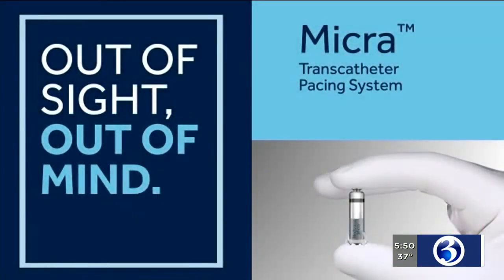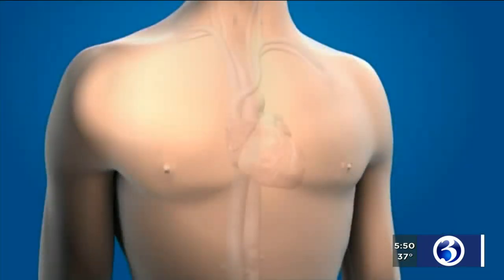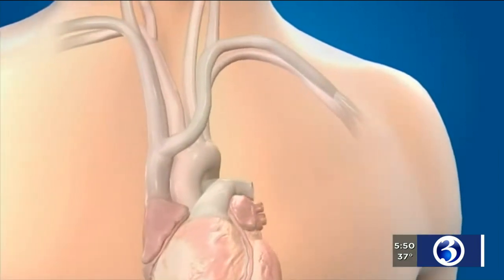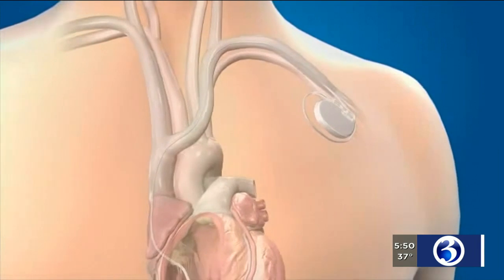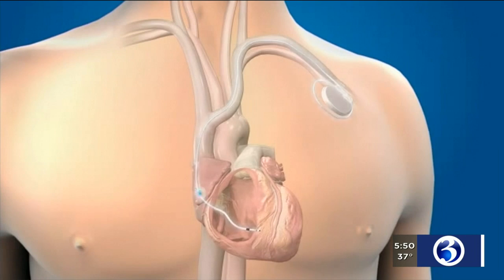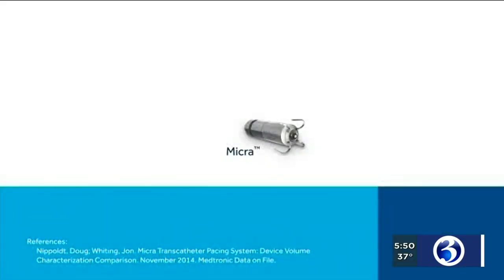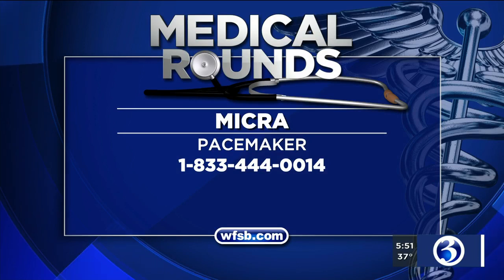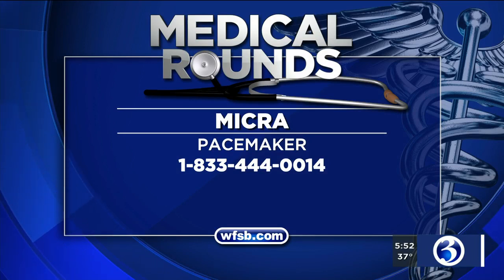Medical Rounds: Implanting pacemakers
The world's smallest pacing device is now on the market and Hartford Hospital is one of a few places selected to implant the device.